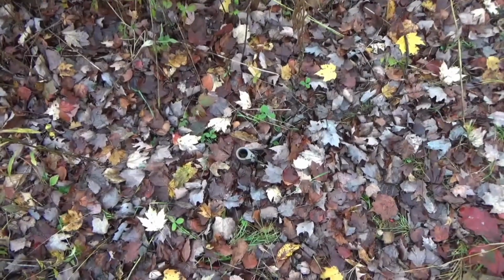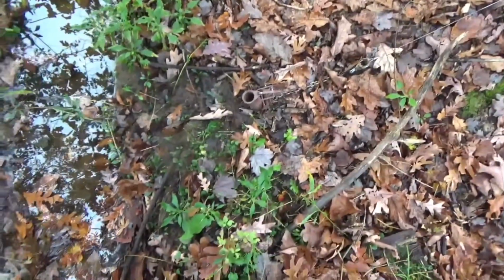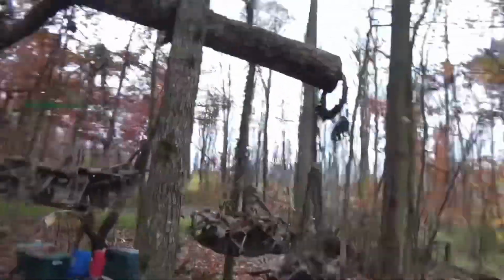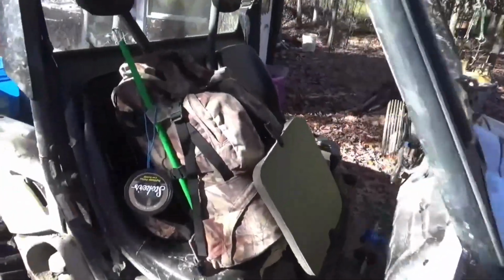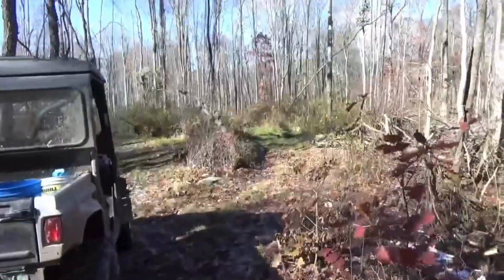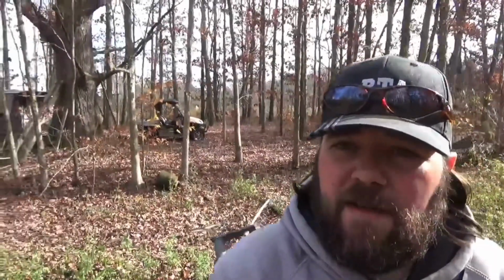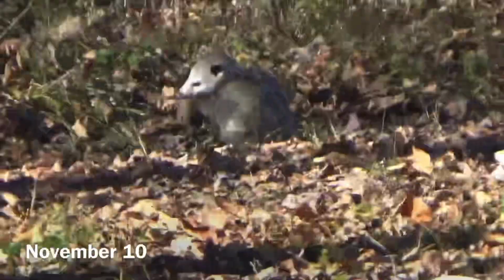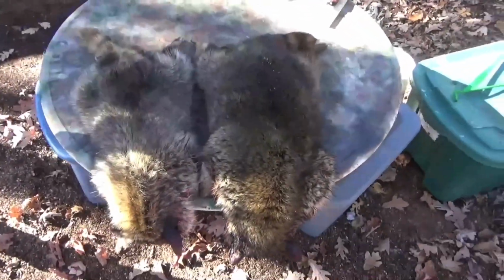2020-2021 PA. trapping season highlights part 1